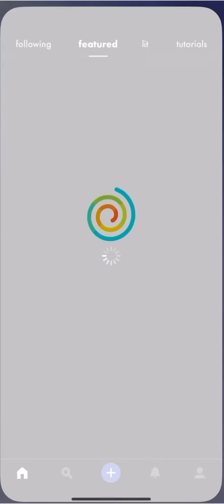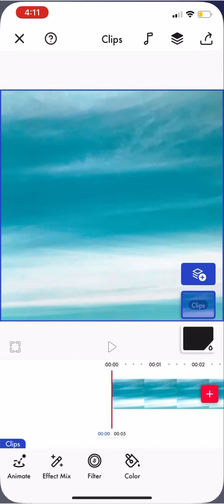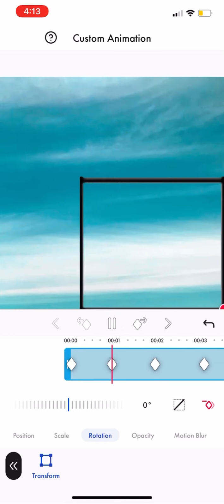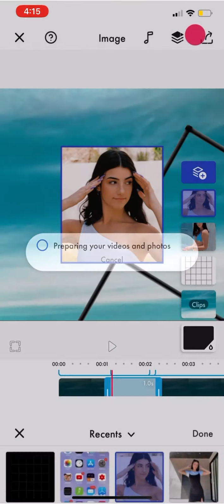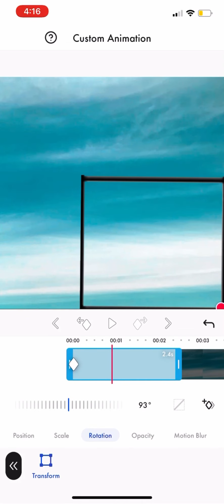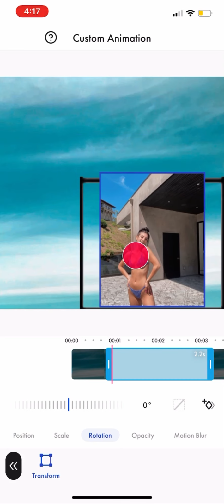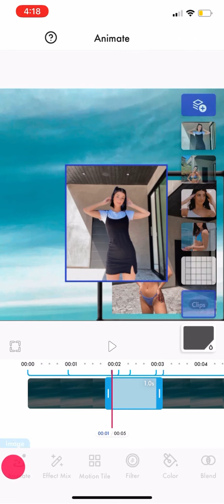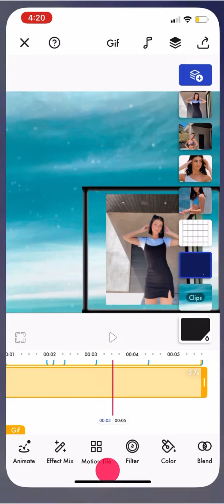How to make a PHOTO CORNER SPIN on Funimate 😱 (No Pro Needed)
In this video I will be showing you how to make a photo corner spin using funimate without pro.

Musician: @iksonmusic